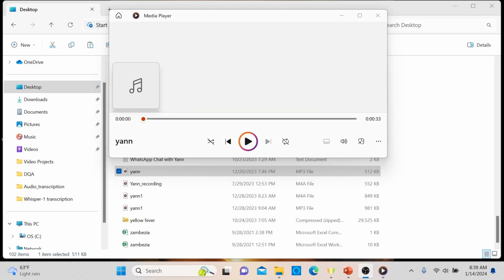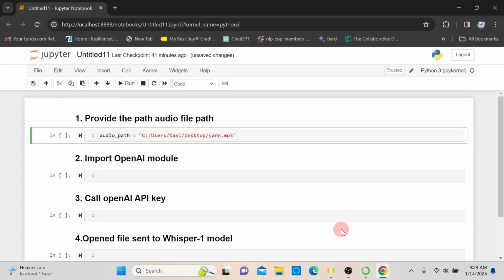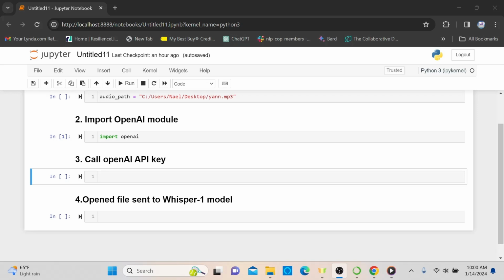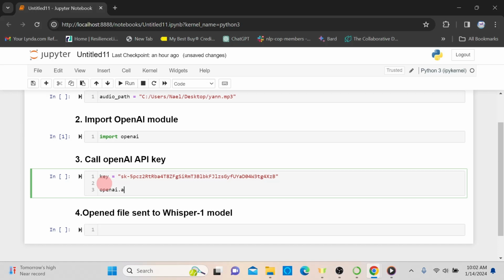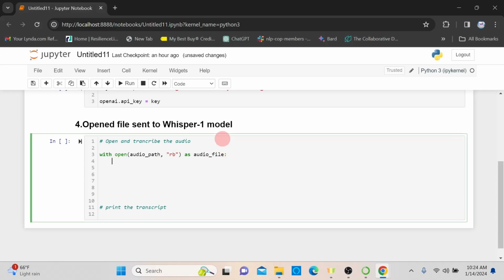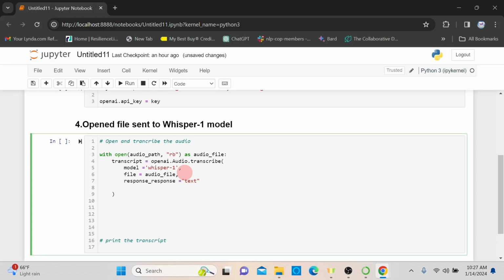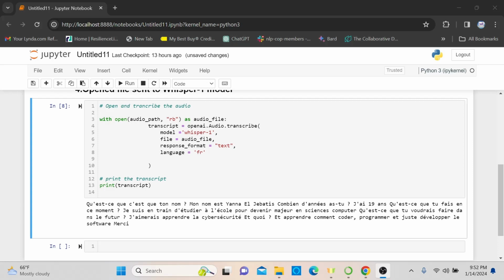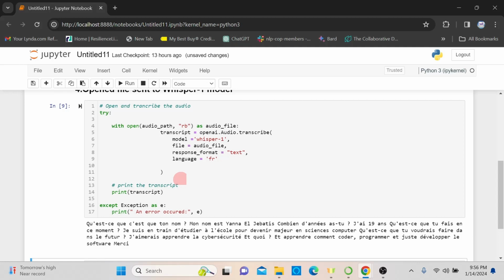Easy Audio to Text using Python & OpenAI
In this tutorial, I demonstrate the process of converting an audio file into text format by using Python and the OpenAI speech-to-text engine. The focus will be on utilizing the OpenAI API to accurately transcribe  and translate a single audio file in Python.

You will find the entire code for this tutorial in my github account. Use that link: